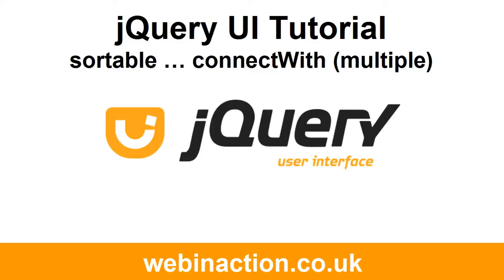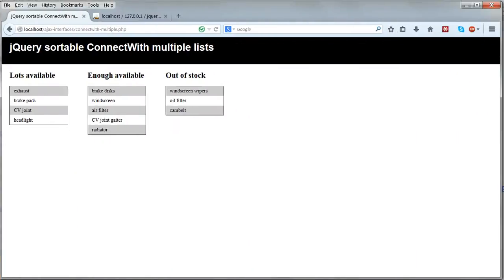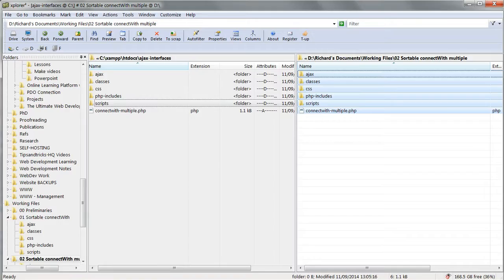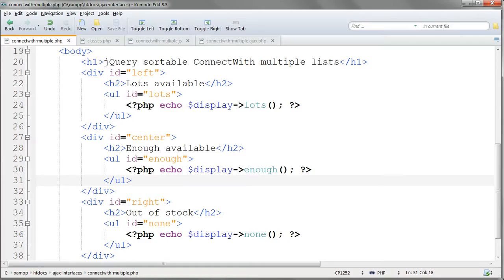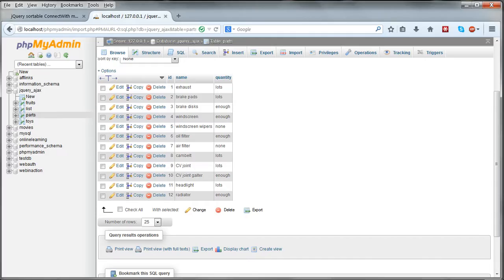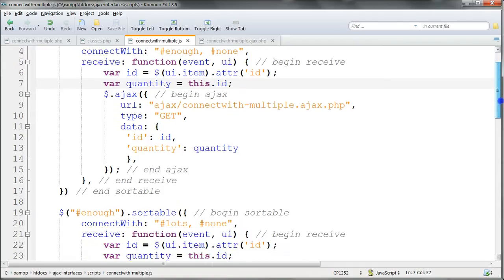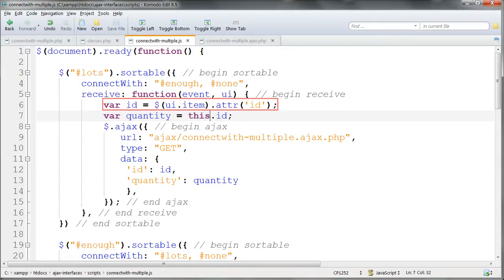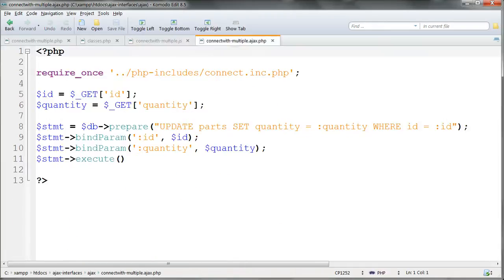jQuery UI tutorial Lesson 2: Using sortable connectWith to connect multiple lists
to download the Working Files.

In the previous lesson we learnt how to use sortable() and connectWith to make it possible to drag items from one list to another.

We can use exactly the same principle to connect more than one list and drag items from any list to any other list, updating the database in the background with an AJAX call.